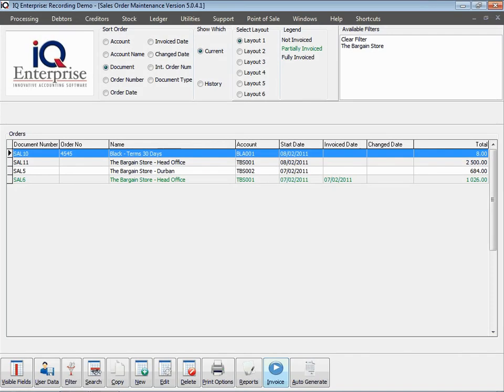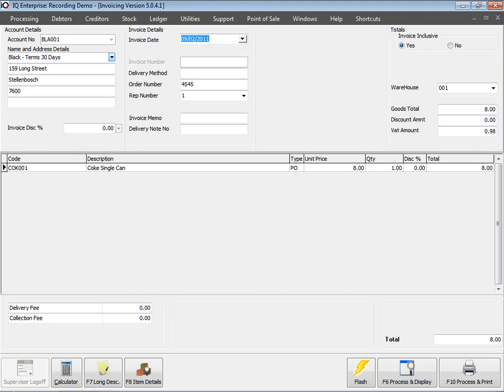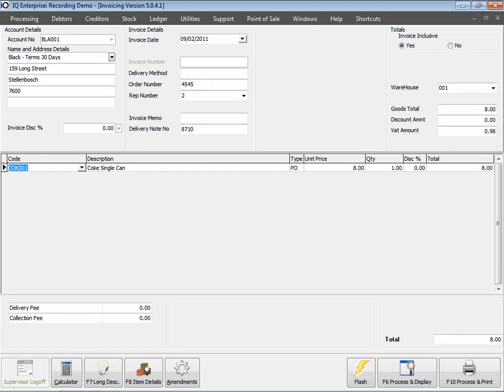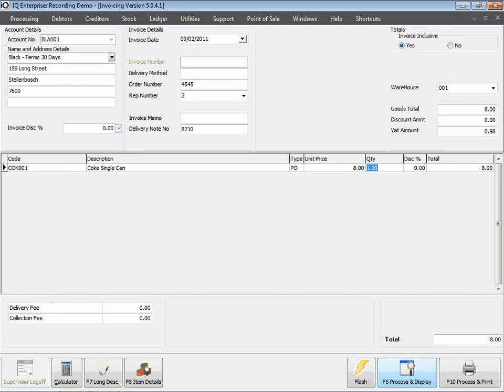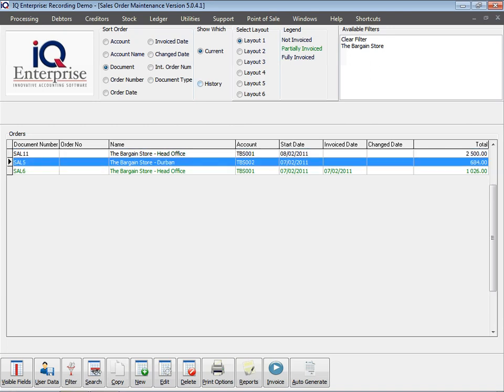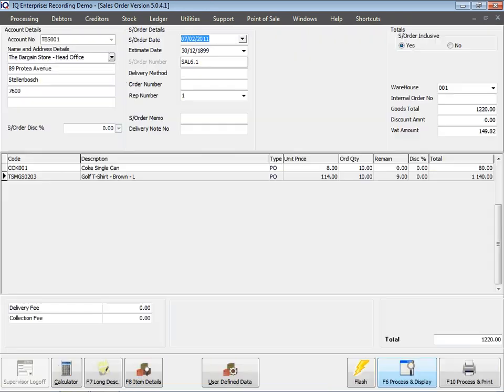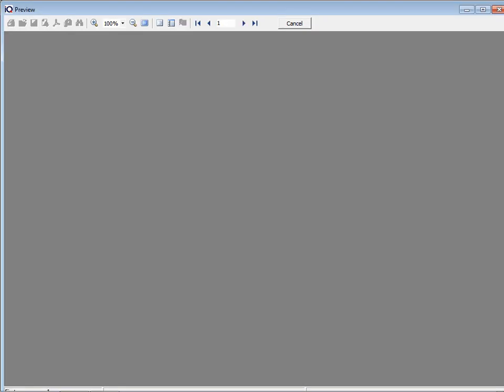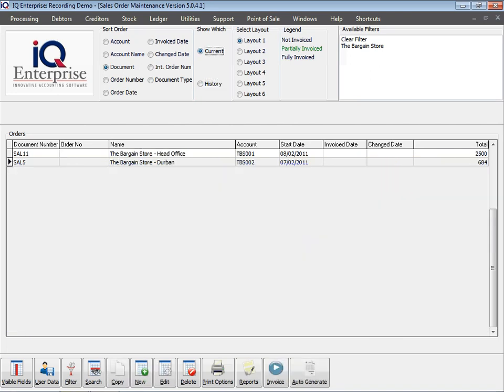Processing Sales Orders 15 Invoice